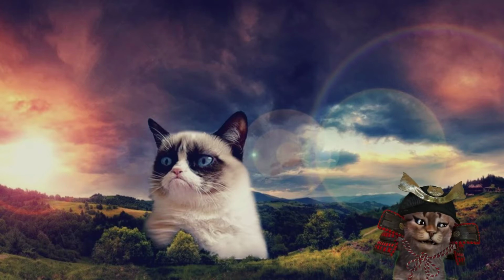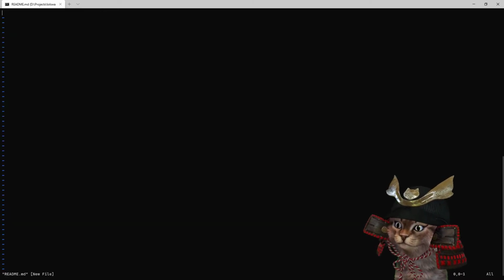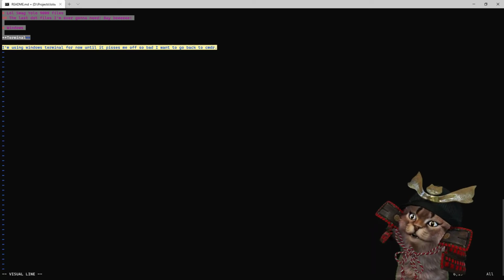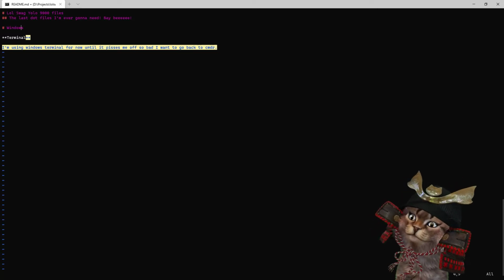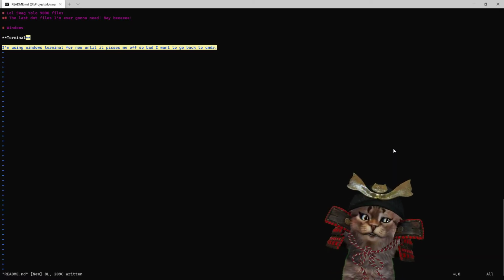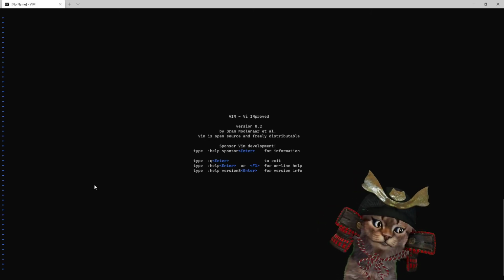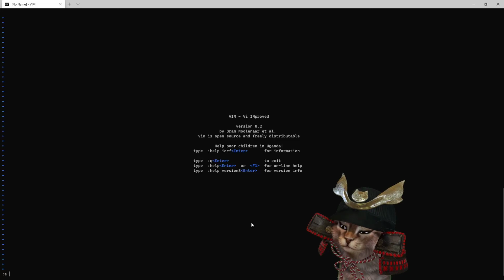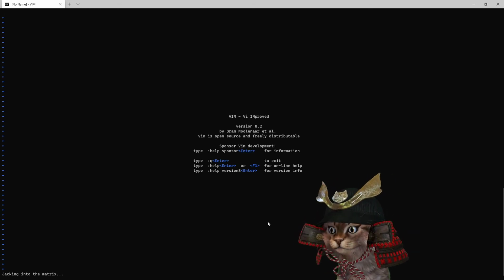I'm gonna declare dot file bankruptcy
I can't be bothered making my old vim dot files work anymore so I'm just going to start again.